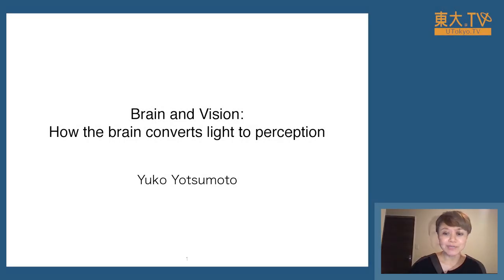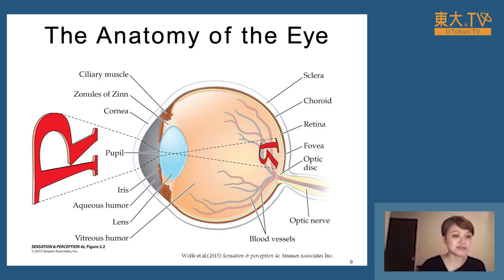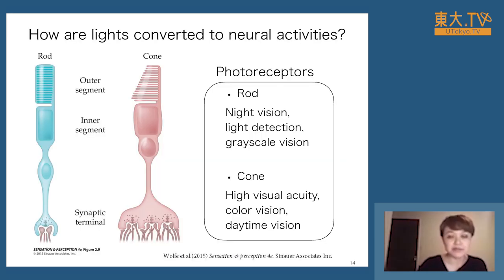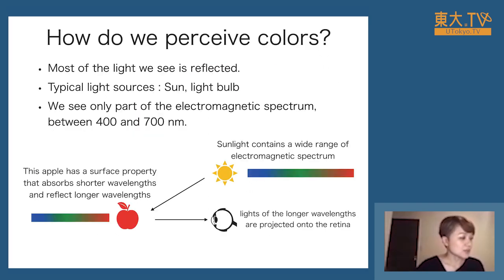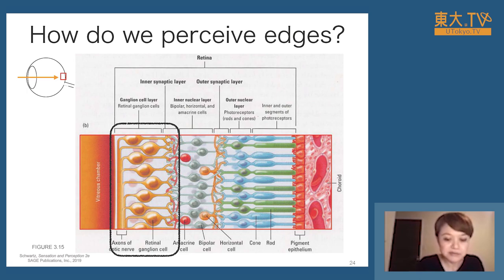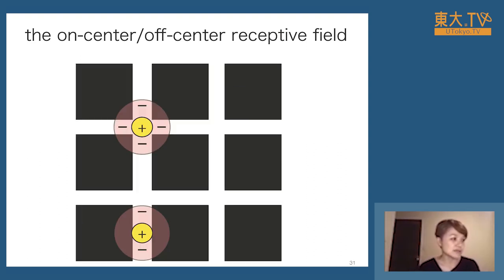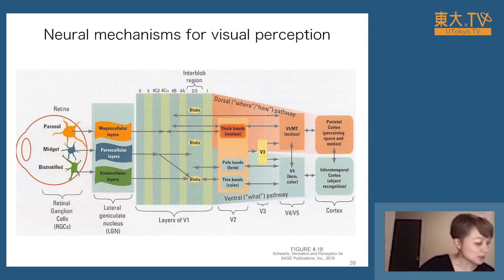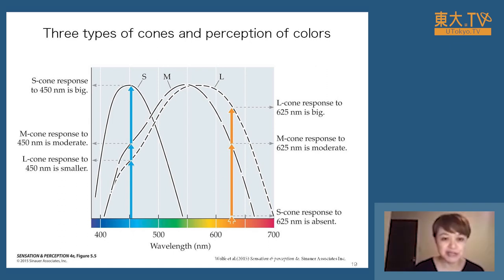Yuko Yotsumoto/ Brain and Vision, How the brain converts light to perception［EN］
東大TV（ ）で公開中の一部のコンテンツをこちらのYouTubeチャンネルでもご覧いただけます。

全学交換留学（USTEP）のパートナー校に所属する学生へ向けて開催したイベント「UTokyo Experience」から模擬講義の様子をお届けします。
“Brain and Vision: How the brain converts light to perception” 大学院総合文化研究科　四本裕子教授

トマ・ピケティ氏、マイケル・サンデル氏、アウンサンスーチー氏らの講演をはじめとして、YouTubeでは見られない動画がたくさんあります！！
★★★動画はこちらから （東大TVウェブサイト）★★★

運営：東京大学 大学総合教育研究センター

This is a demonstration lecture from the event “UTokyo Experience” for students of partner universities of USTEP (University-wide Student Exchange Program)
“Brain and Vision: How the brain converts light to perception” by Prof. Yuko Yotsumoto, Graduate School of Arts and Sciences.

UTokyo TV provides an opportunity for you to watch extension courses and lectures at various events offered by the University of Tokyo.